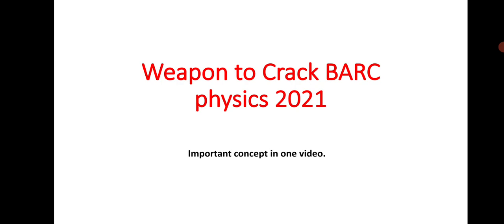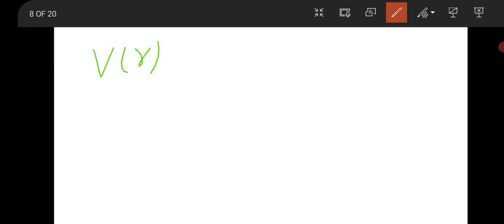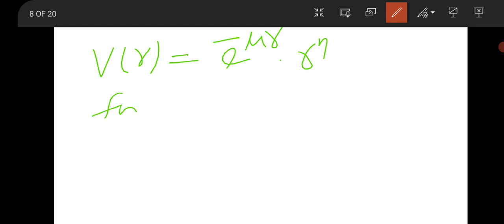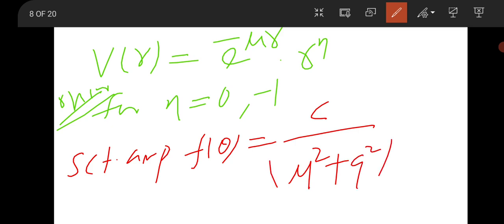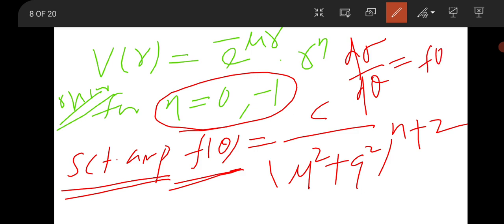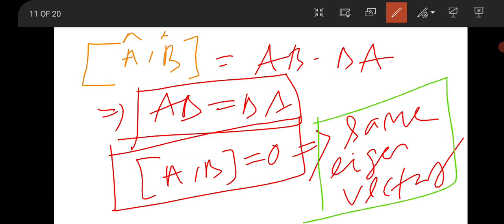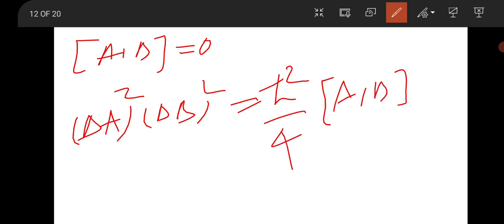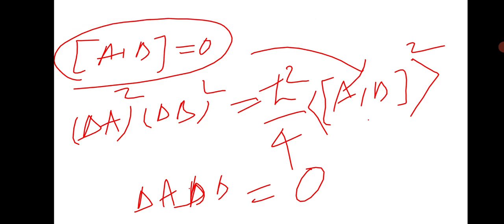Important Short Tricks from physics |BARC 2021